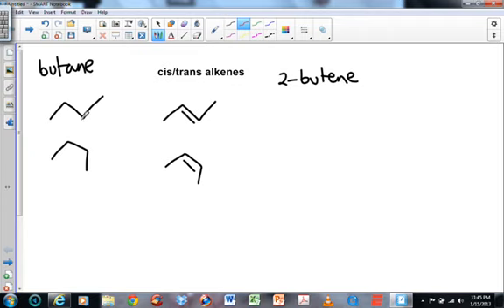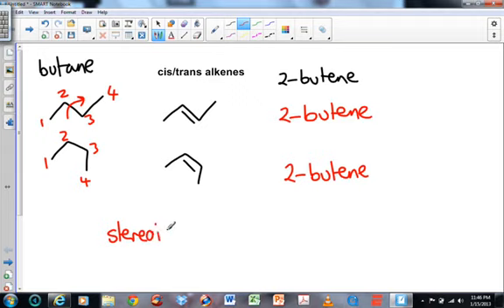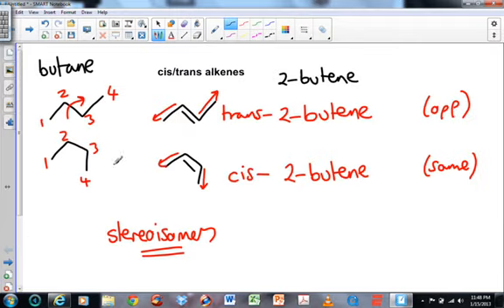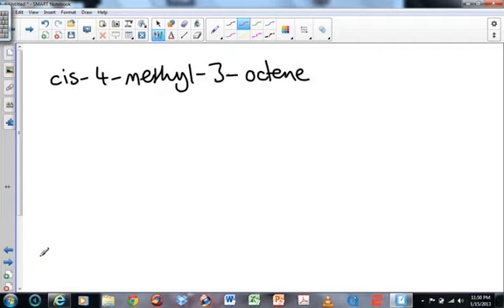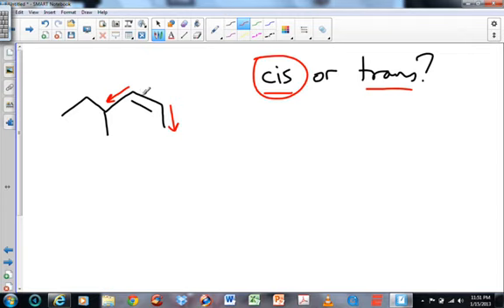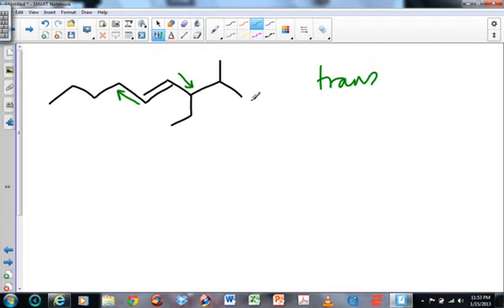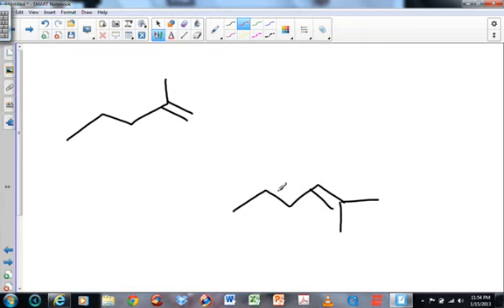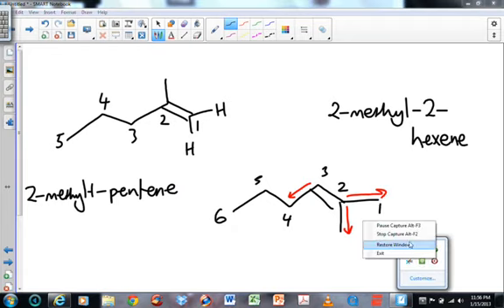cis and trans alkenes